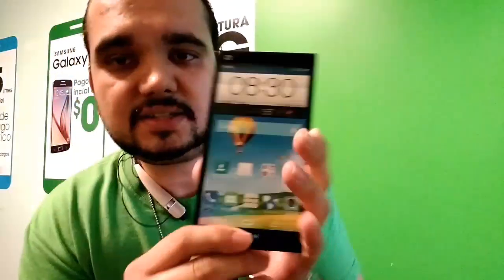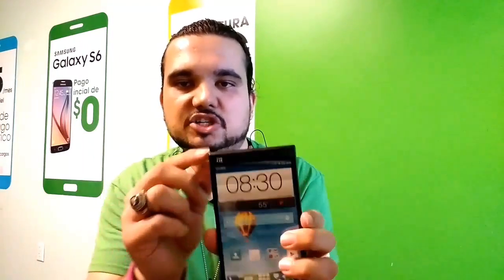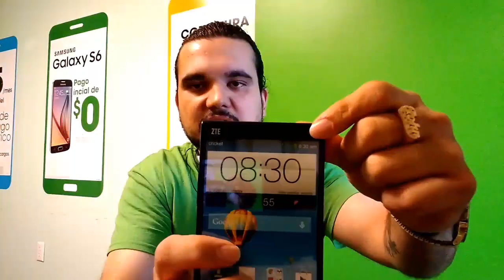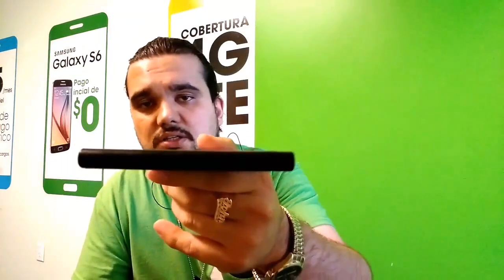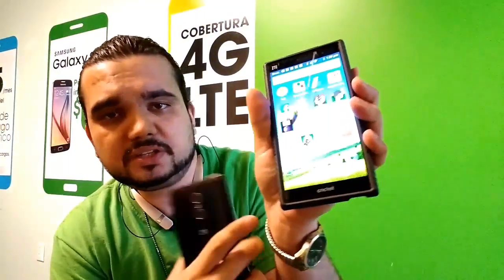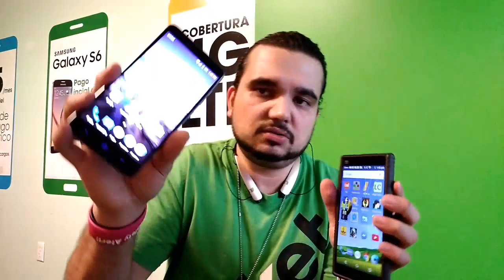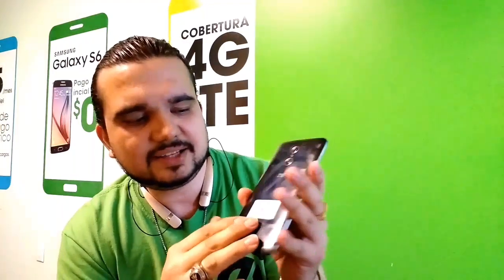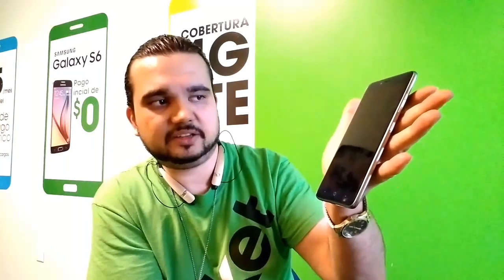ZTE Grand X Max 2 VS ZTE Grand X Max + Phone Comparison Cricket Wireless MTR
on Amazon and shop like you normally would! That's it, any purchase made through this link gives the channel a small kickback thanks!!! CricketWireless MetroPCS BoostMobile ZTE Grand X Max 2 VS ZTE Grand X Max + Phone Comparison Cricket Wireless MTR

Hi this is John from Magic Tech Review! Just a father trying to help his mute autistic son little john. Where I do magic tricks, cell phone, tablet, mobile unboxings, reviews, gadgets, iphone, android tech and cellphone reviews on metropcs tmobile at&t and sprint verizon and many more. I am also a gamer at heart so I play mobile and emulator games. Also check out my Magic Network featured channels which help me in my cause to help my mute autistic son as well! Unboxing Cricket, Metropcs, Boost Mobile and all prepaid service